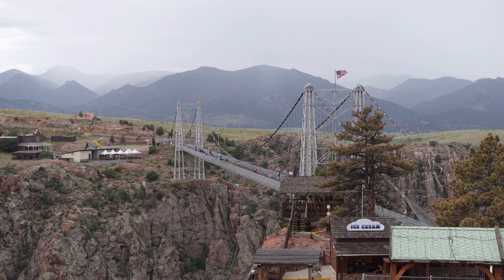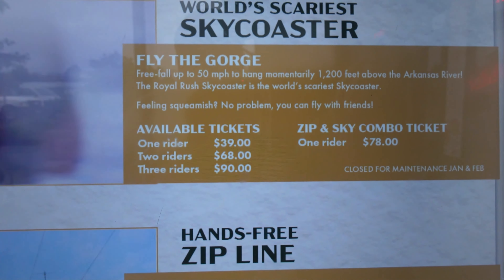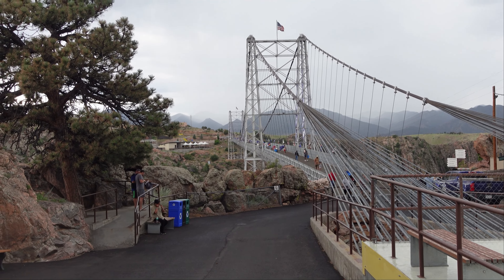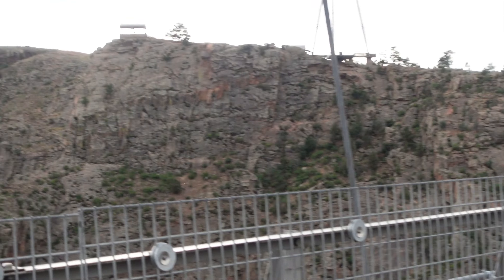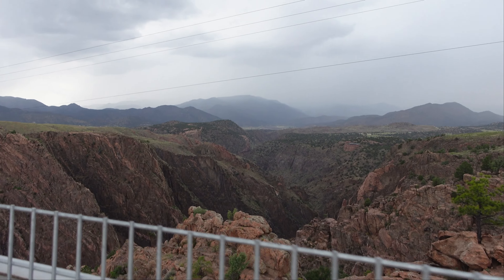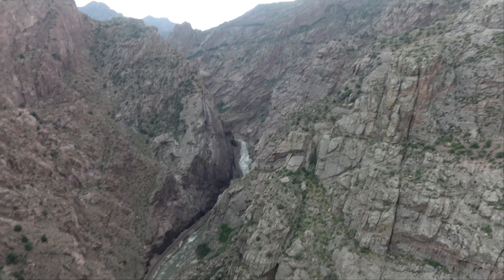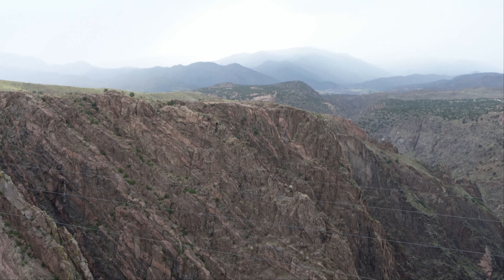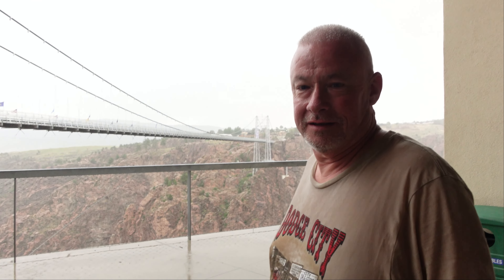The Royal Gorge & Suspension Bridge - Canon City, Colorado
We show you the Royal Gorge Suspension Bridge, which is the highest suspension bridge in the U.S., and was once the highest in the world.

It rises 1,053 feet over the Arkansas River.